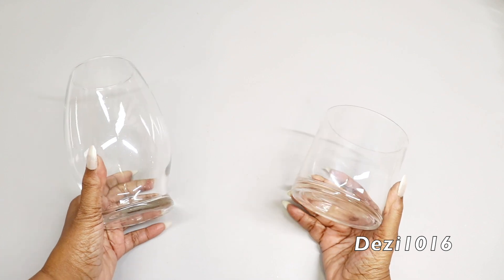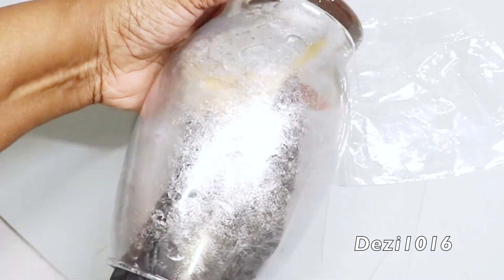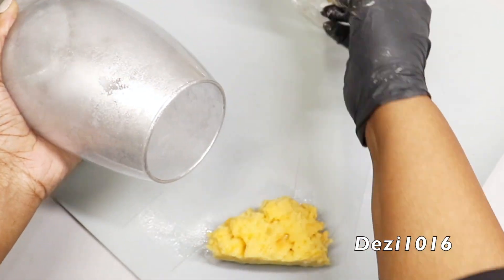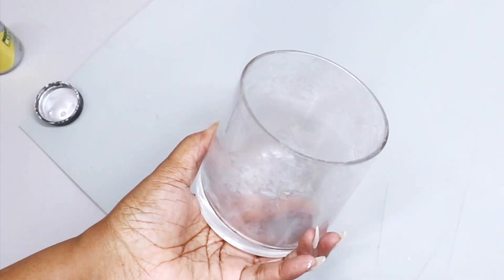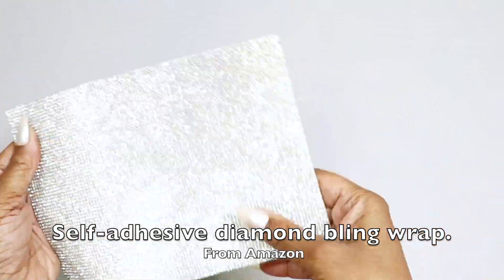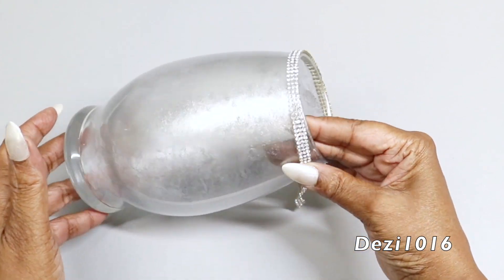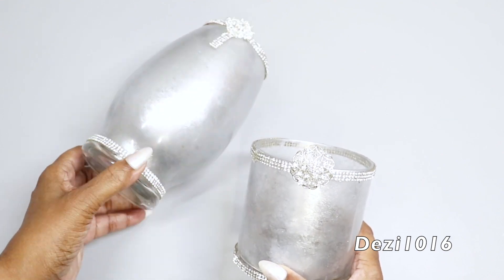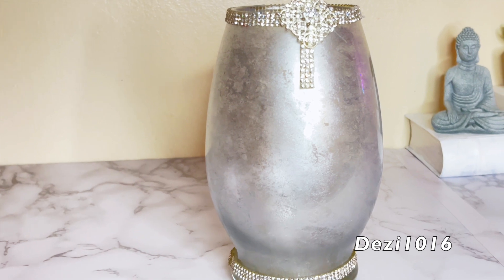DOLLAR TREE DIY WITH LIGHTS EASY HOME DECOR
My Channel is about creating diy elegant, beautiful diy room decor! and home decorating ideas, and having fun while doing it.

Today we'll be making 2 beautiful diy projects using Dollar Tree vases to help create a Mercury glass effect.

Items needed:
2 clear vases of your choice.
1 container of Silver or Platinum color paint.
2 small sea sponges or any sponge with large holes.
Rhinestone bling wrap.
Silver rhinestone brooch.
Hot glue.

Glass Crystal Rhinestone Sticker Self-Adhesive Rhinestones Bling Sheet

12pc Clear Rhinestone Crystal Flower Brooches

FolkArt, Platinum Treasure Gold Paint

Tweezers White Plastic w/Silicone Tips, 5 Inch Long

Surebonder H-195F Specialty Series 20 Watt Mini Size High Temperature Detail Hot Glue Applicator & AdTech 8" Mini Hot Glue Stick-24pk

🔴Often, during my diy's you'll see me use my hot glue applicator  & glue sticks to assemble my projects, however if you would like your projects to have a  permanent hold, you can use Gorilla Epoxy, Aleene's The Ultimate, or any other adhesive that has a strong hold. Always use strong adhesive products in a well ventilated room.

💕OTHER VIDEOS YOU MAY LOVE 💕

Made From Cardboard Trash Glam

New York City Beauty Influencer. Beauty and DIY Product Reviews.

Dollar Tree Dollar Tree Haul DIY Room Decor DIY EASY DOLLAR TREE MERCURY GLASS VASES DOLLAR TREE DIY ROOM DECOR!